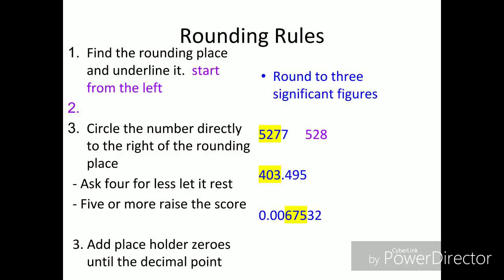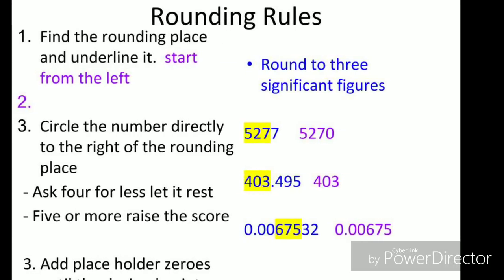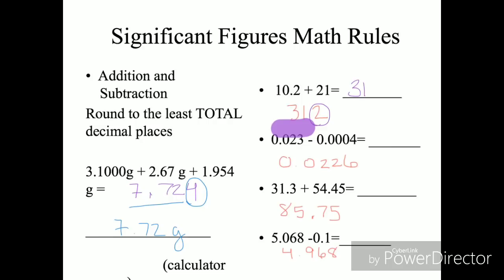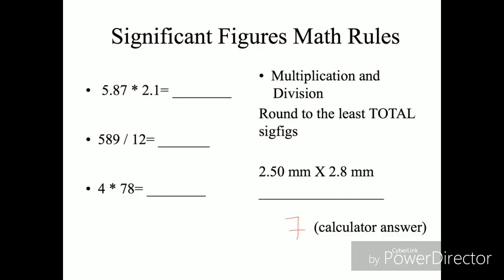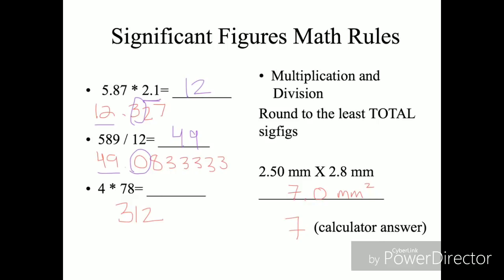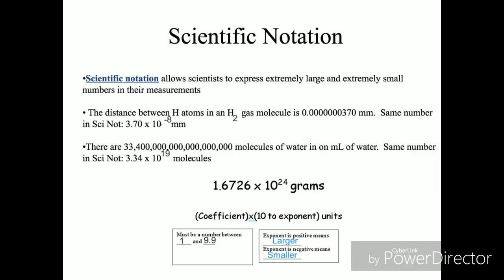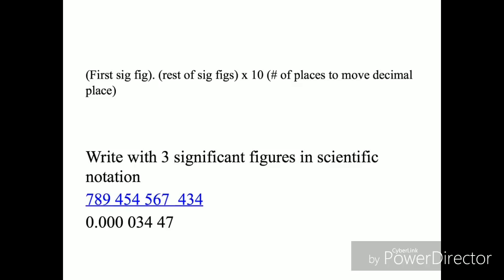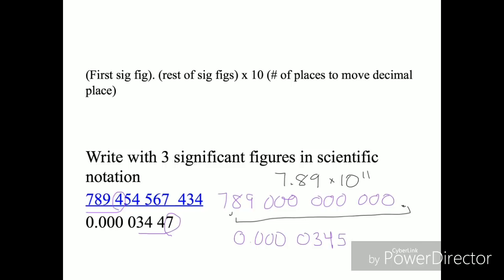03 significant figures calculation scientific notation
Significant figures calculation and scientific notation